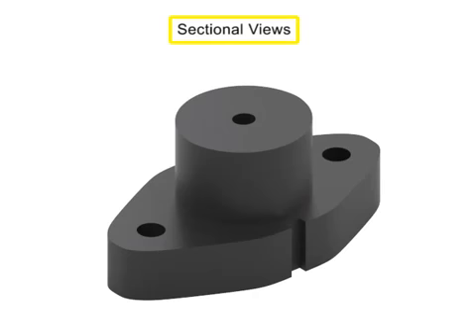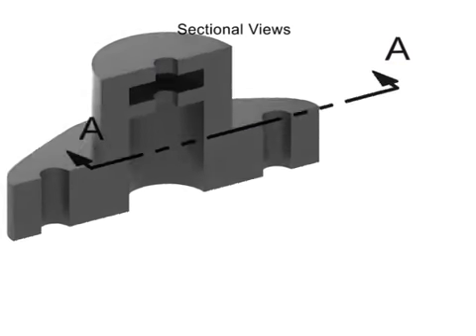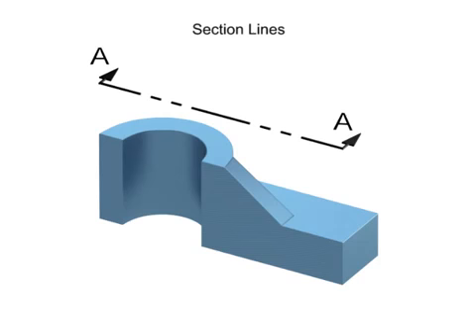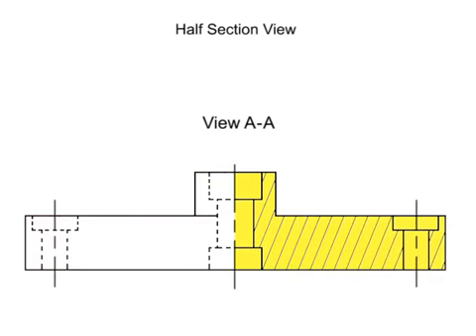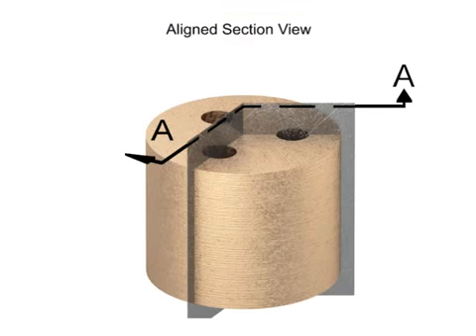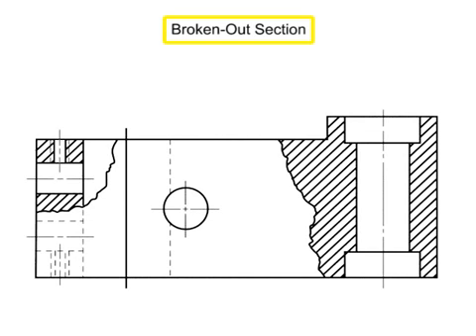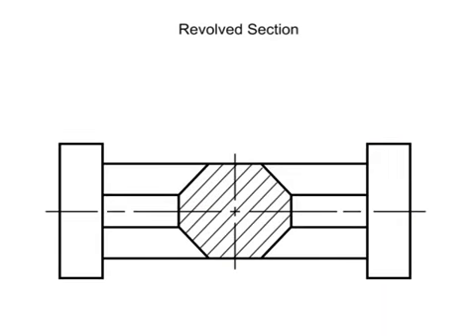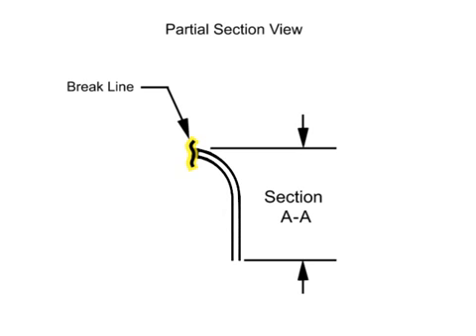Section Views What are they and How to Create one